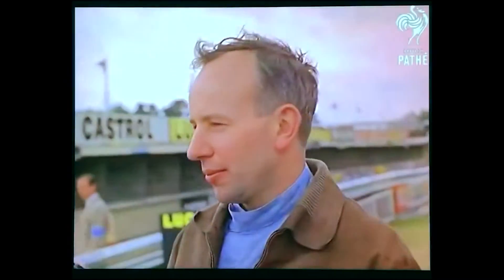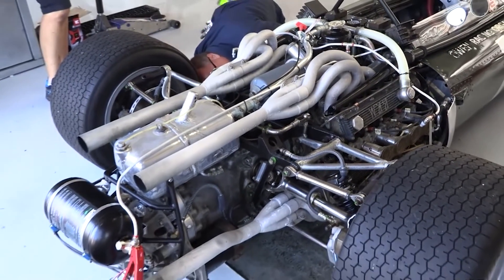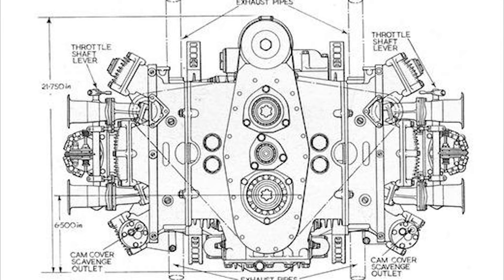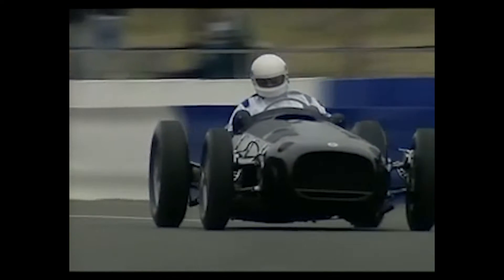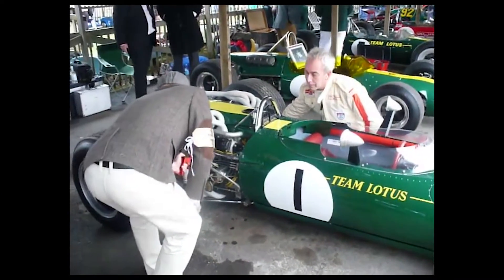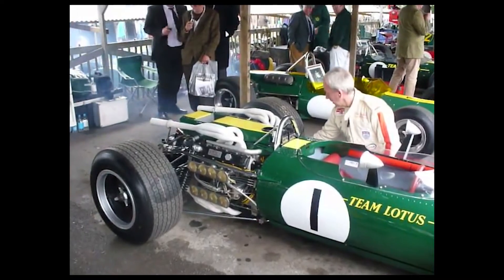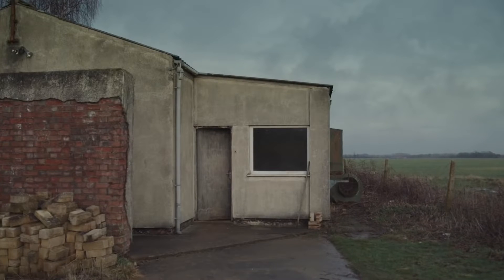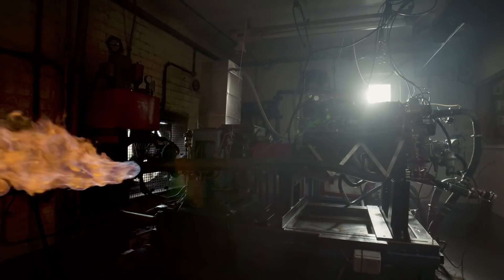The BRM H16: The Untold Story of Formula One's Most Intriguing and Challenging Engine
The 1960s were a pivotal decade for Formula One racing, as it marked a transition period from the front-engined cars of the past to the more aerodynamic and rear-engined machines of the future. The era was characterized by a fierce competitive spirit, technological advancements, and some of the most exciting and dangerous races in motorsports history.
During this time, car manufacturers and engine builders were experimenting with new technologies and designs, resulting in some of the most innovative and beautiful machines ever seen on the track. The engines ranged from small-displacement V8s to massive 12-cylinder units, producing anywhere from 200 to over 400 horsepower. The cars themselves were also lighter, sleeker, and more agile, with a greater emphasis on aerodynamics and downforce compared to the cars that came before them.
But one team build something crazy. Well let me rephrase, all of the engines used back then was cool in there own right, but trust me this thing is next level. You see British Racing Motors (BRM) built and raced one of the most unique and complicated engines in the history of motorsports - the H16. While most race engines of the time used conventional layouts like the V8 or V12, BRM's engineers went above and beyond by creating an engine with an H16 layout.
The idea for the H16 engine was born in the mid-1960s when BRM was working on a new engine for the 1966 racing season. The new regulations for that year allowed for a larger displacement of naturally aspirated engines, and BRM needed a new engine to compete. The company had two designs in mind, a conventional V12 and the experimental H16 layout. Despite the more complicated design of the H16, BRM eventually chose this layout.
Now what exactly does this new layout entail? Well The H16 engine was essentially two flat-eight engines stacked on top of each other, sharing a common crankshaft. Each bank of cylinders had its own set of dual overhead camshafts, four valves per cylinder, and a separate ignition system. Additionally, each bank had its own radiator, distributor, and water pump.
With a total of sixteen cylinders, the H16 was an incredibly complex and intricate powerplant, requiring a significant amount of engineering expertise and technical know-how to design and build. You see the company already had a 1.5 liter flat 8 dual overhead cam motor, so they essentially took their existing 16 valve 1.5 litre V8 slapped them togheter and with the help of some super smart engineers turned it into a 32 valve 3 litre H16 engine.
Now this made The H16 an extremely complex engine with eight camshafts, and four ignition systems,. BRM's engineers faced significant reliability issues early on, but they persevered and delivered a final design for the 1966 season. The engine was powerful enough to compete with the top engines of the time, but it was also larger, heavier, and thirstier.
The H16-equipped cars hit the track in the first race of the 1966 season, but both Jackie Stewart and Graham Hill eventually opted to drive BRM's older V8 racers. The H16's debut was postponed until the seventh round, but all cars fitted with the experimental unit unfortunately retired, failing to finish a single race.
BRM returned with an improved version of the H16 engine for the 1967 season, and Jackie Steward scored a second-place finish. However, the team faced several retirements due to reliability issues and ended the season in sixth place. BRM eventually phased out the H16 after the 1967 season. Which is sad, it would be cool if they figured it out. But sometimes simple is better.
Despite its poor performance on the track, the H16 engine remains a unique and fascinating creation. The engine's complex layout, with its 16 cylinders arranged in an H-shaped configuration, show us the innovative spirit of the engineers who worked on it. The H16's sound is also something to behold, with many enthusiasts considering it to be one of the best-sounding engines ever built. Just take a listen.
While the H16 engine was not a success in the world of motorsports, it remains an important part of racing history and an example of the groundbreaking engineering that was possible in the past when the rules were more open. The fact that BRM was able to create and race such a unique engine is a testament to the company's willingness to take risks and push the boundaries of what was possible in motorsports.